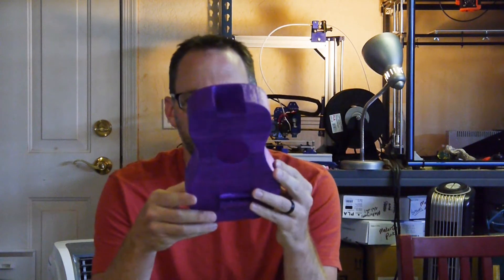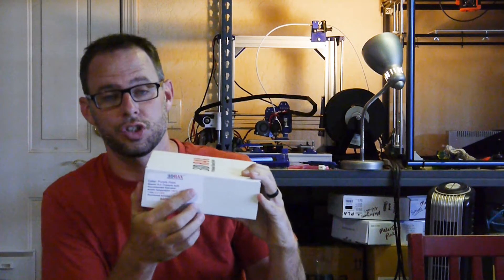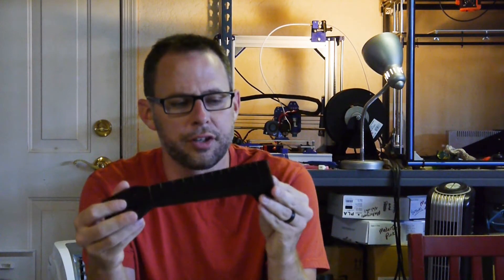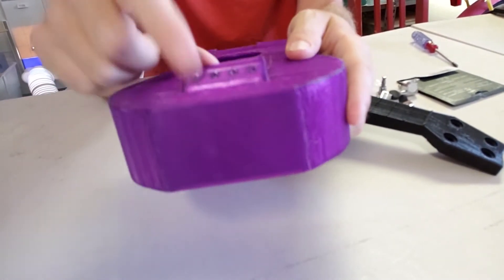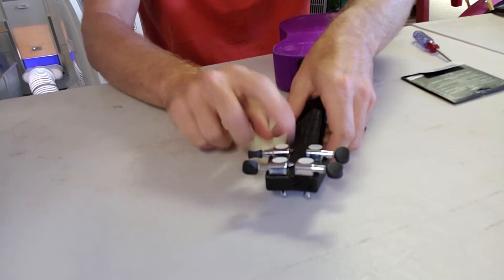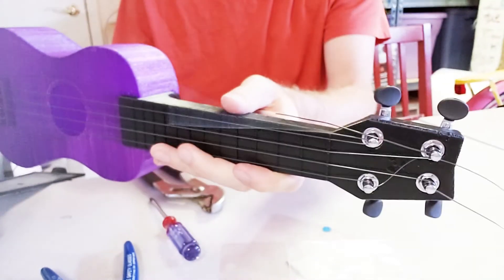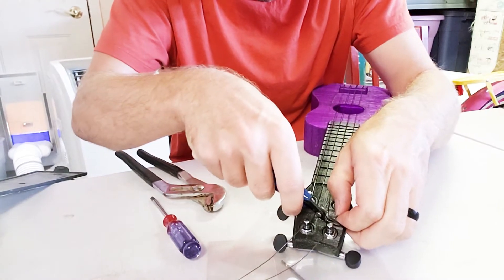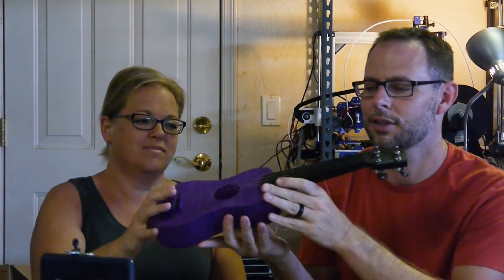Building a 3D Printed Ukulele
3D printing can be for more than just trinkets.  You can even print instruments.  With just a few parts from Amazon you can have your very own 3D Printed Ukulele.